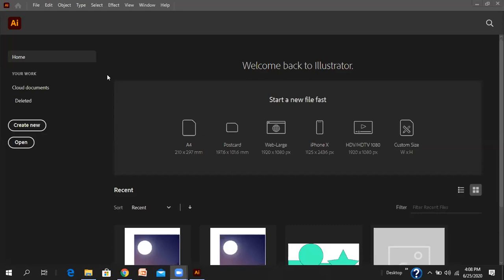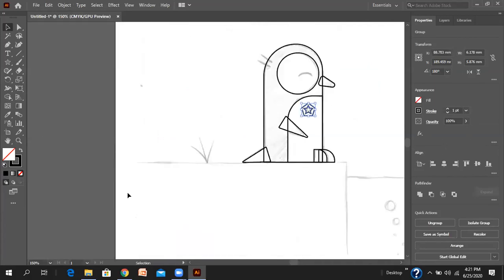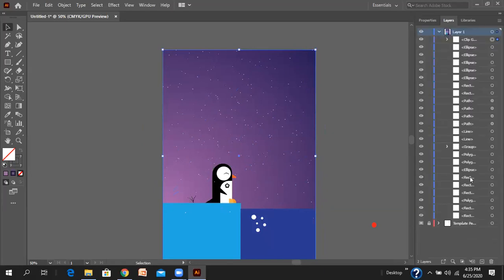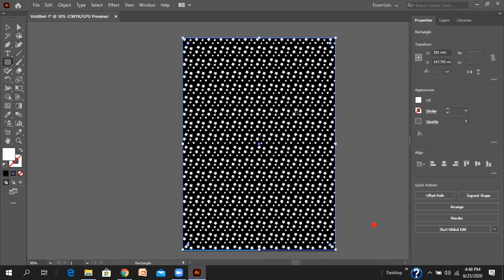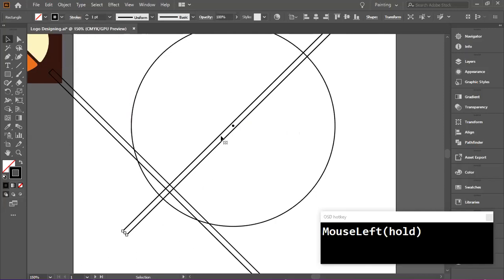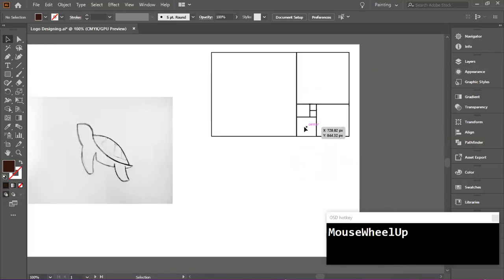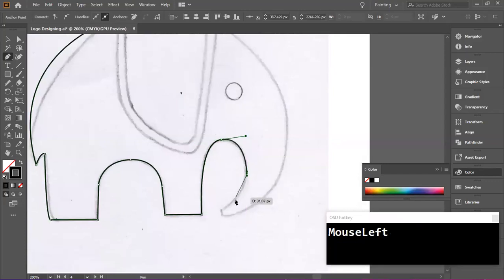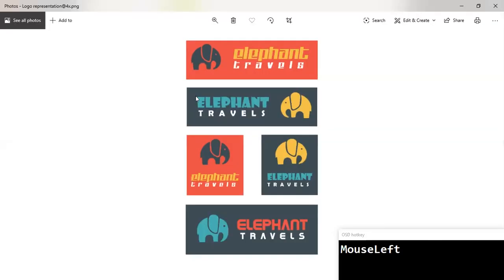Illustrator Crash Course | ACM-DBIT | Hariharan Iyer | Slade Ferrao